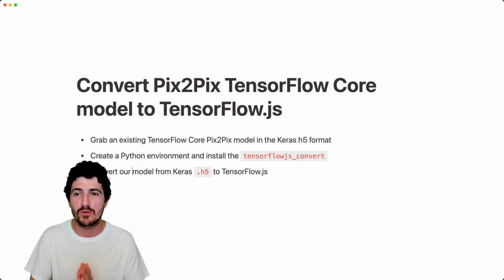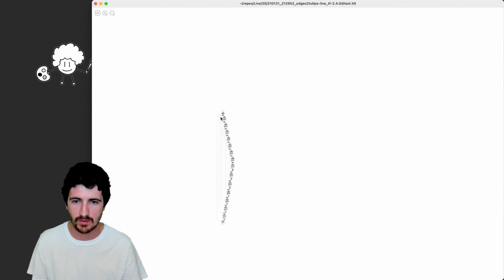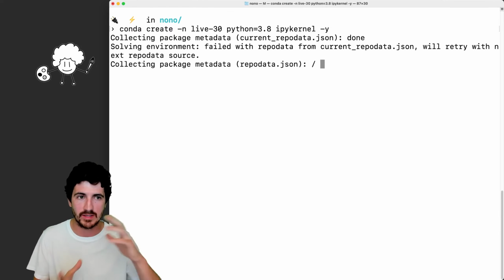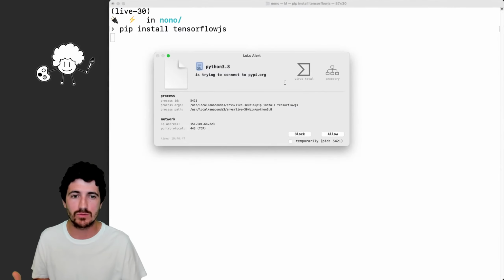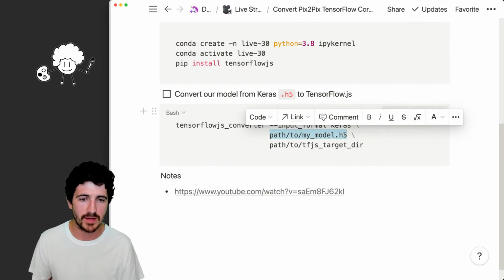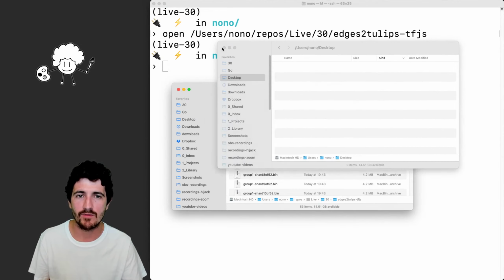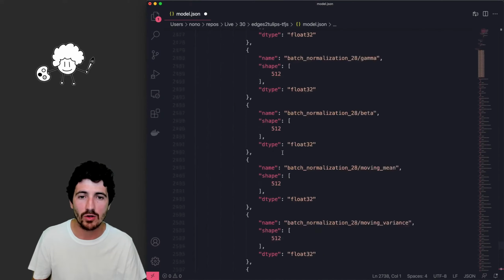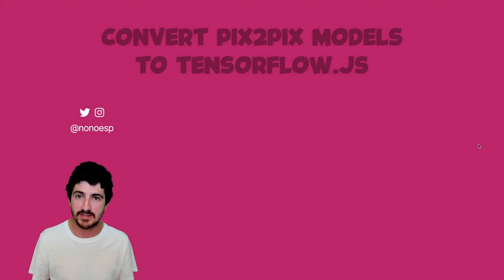Convert Pix2Pix Models to TensorFlow.js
How to convert TensorFlow Core Pix2Pix models exported in the Keras (h5) format as TensorFlow.js models that can be used in Node.js and web apps.